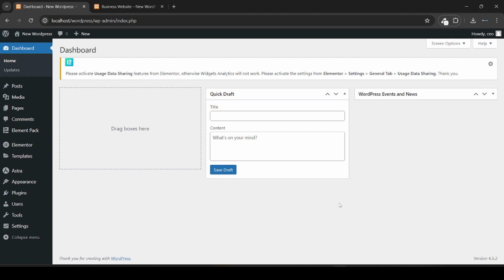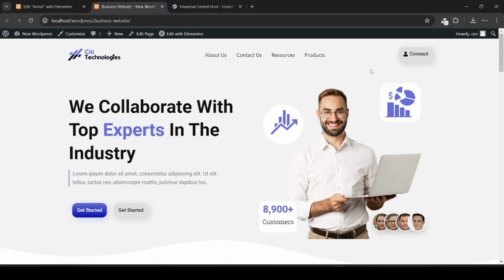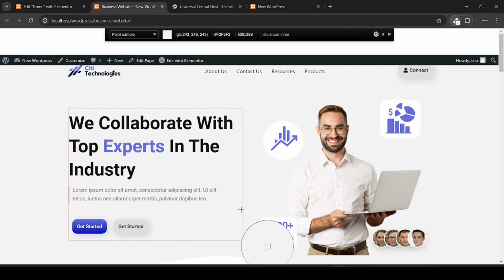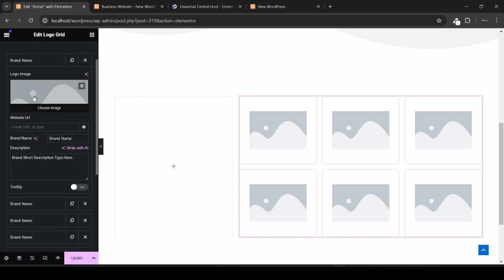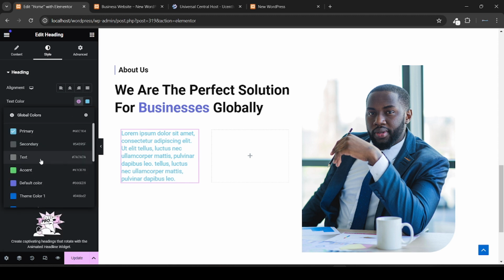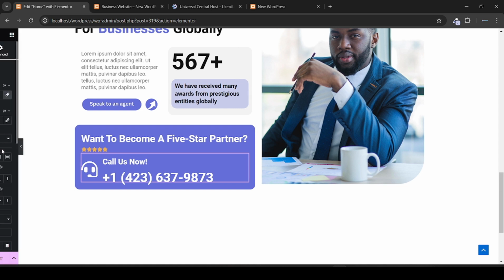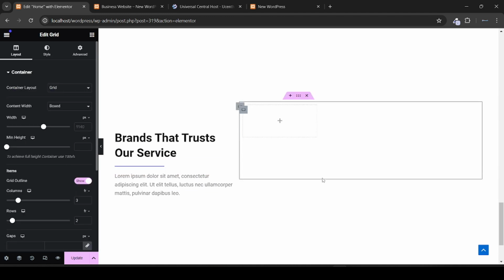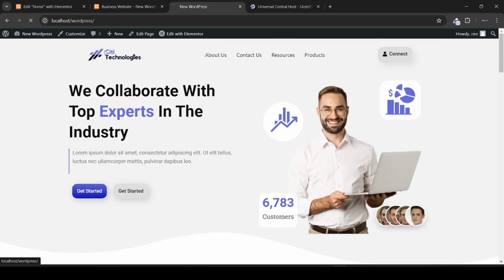Create A Professional Website For Free Without Coding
Want to build a professional website for your business without any coding knowledge? You're on the right video! In this comprehensive tutorial, I'll show you how to create a highly professional website for free without coding. Whether you're a small business owner, entrepreneur, or a web designer, follow along as I guide you through the process step-by-step.

🌟 In this tutorial, you'll learn:
* Choosing the right platform for your website
* Selecting a professional WordPress theme and plugins
* Customizing your site with drag-and-drop tools
* Adding essential features like the Hero section, brand logos, and more
* Creating a professional-looking website using WordPress CMS

Don't let the fear of coding hold you back from creating the website of your dreams. With our easy-to-follow instructions, anyone can build a professional website fast and easily!

Background sound attribute:
Track: Modern Innovation [Technology Music] by MokkaMusic / Mini